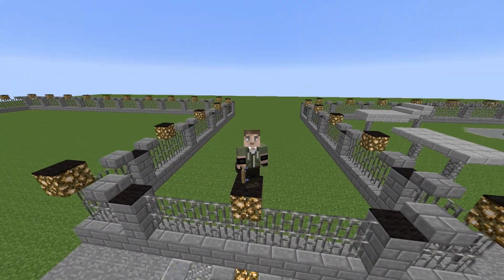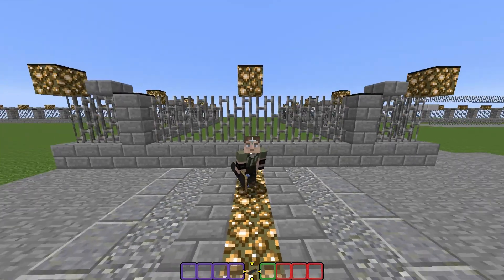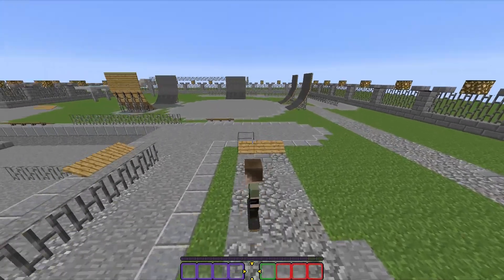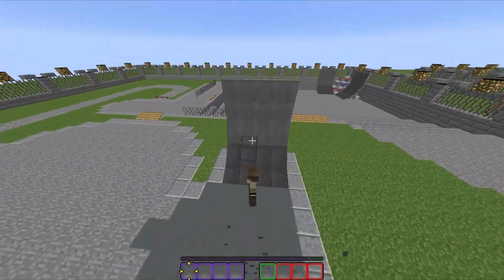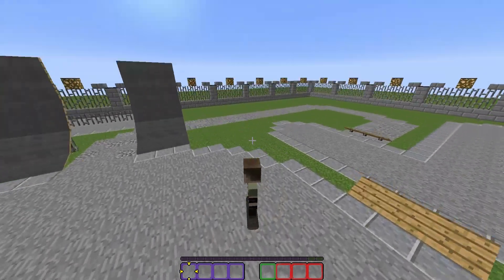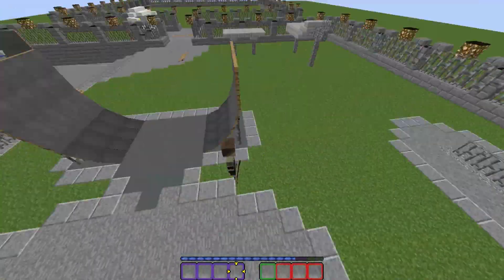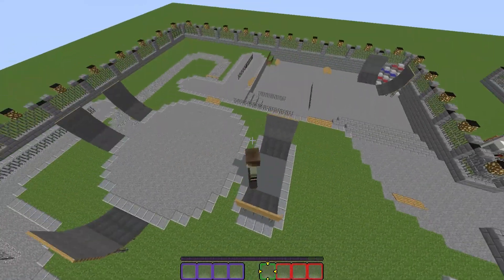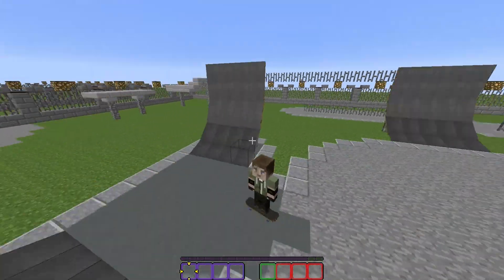Skateboards in Vanilla Minecraft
I'm back with another redstone creation. This time I made functional skateboards in vanilla minecraft. You can do different tricks, grind and even do grabs in the halfpipes. Just download the map and try it out for yourself! :)

If you are showcasing this creation please temporarily change your skin to this

▬▬▬▬▬▬▬▬▬▬▬ஜ۩۞۩ஜ▬▬▬▬▬▬▬▬▬▬▬▬▬

(She makes super awesome and super many videos)

▬▬▬▬▬▬▬▬▬▬▬ஜ۩۞۩ஜ▬▬▬▬▬▬▬▬▬▬▬▬▬